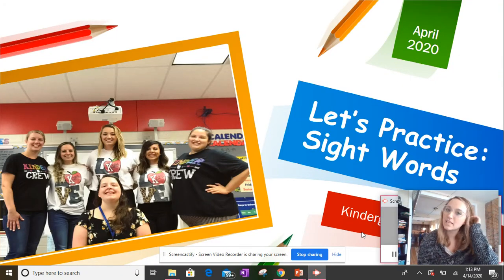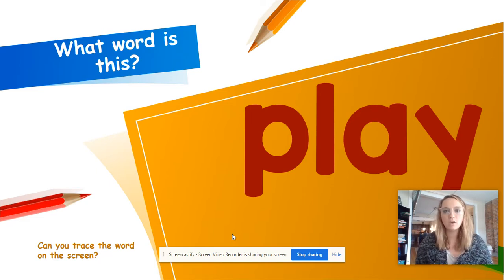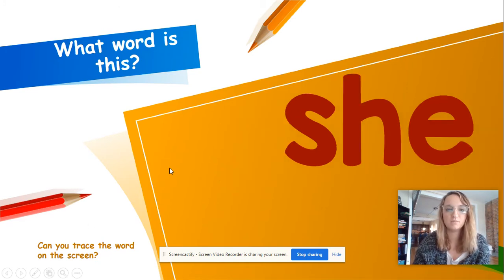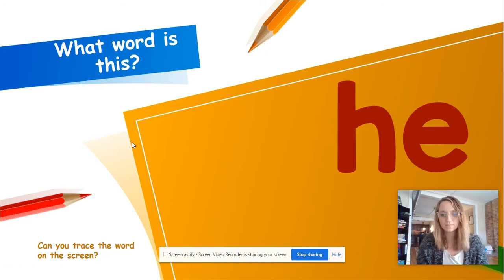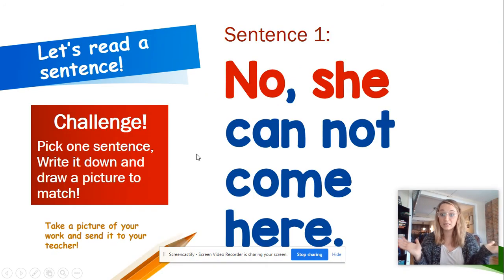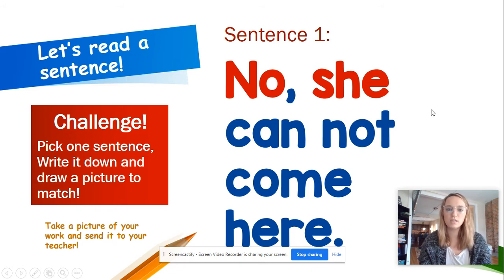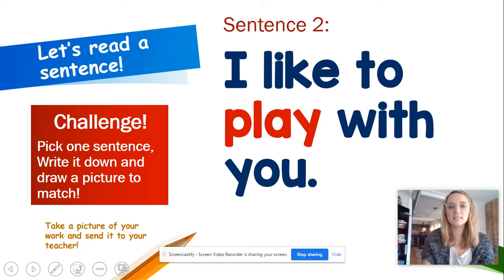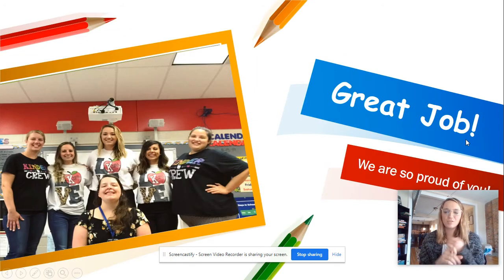Sight Word Practice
This video will help students to practice sight words. Students will spell, chant, write, and read the words in context.